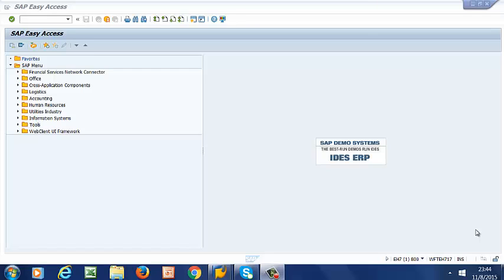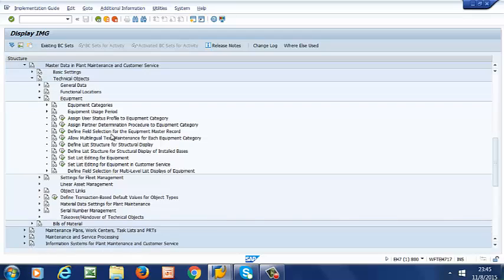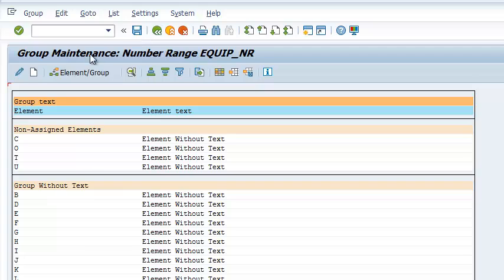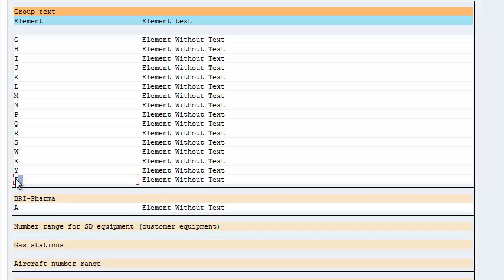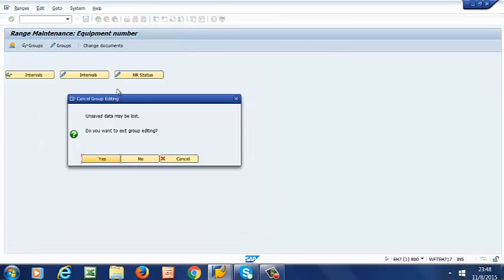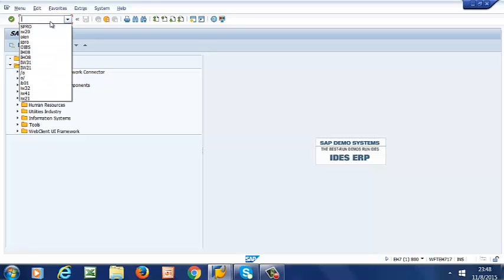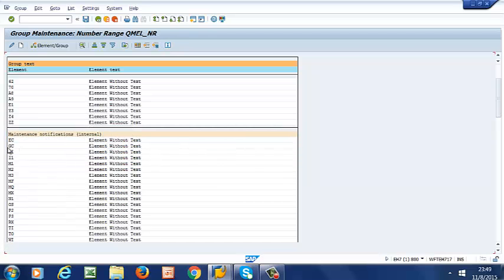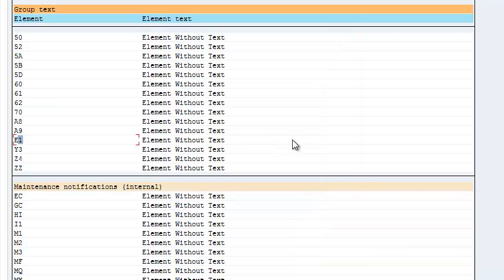SAP EAM Tutorial- Part 13: How to Define Number Ranges inSAP PM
Defining and configuring number ranges in SAP PM